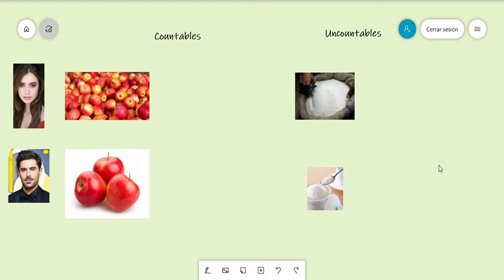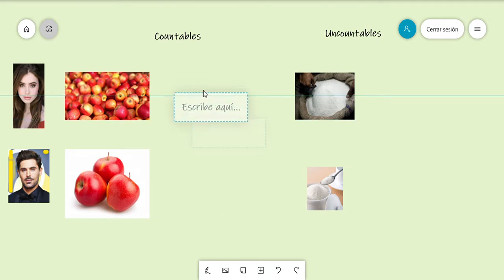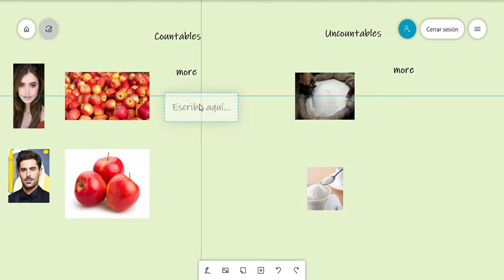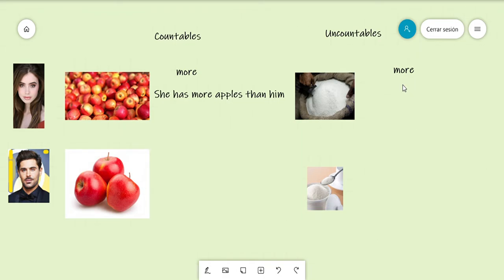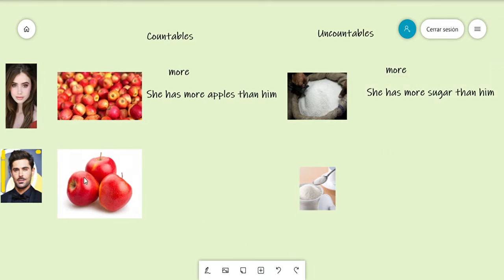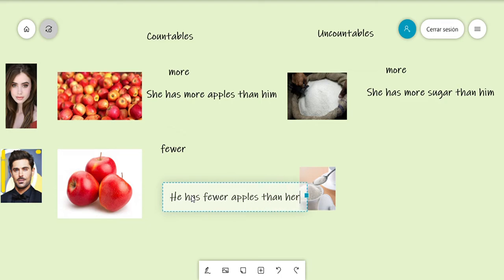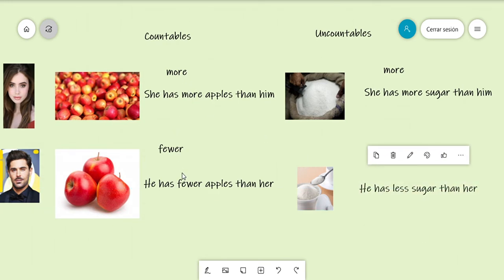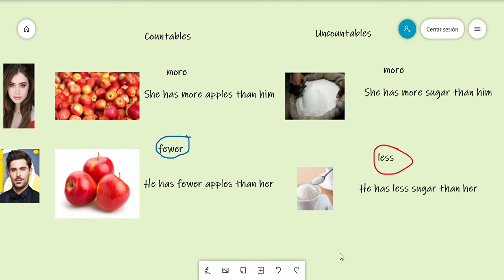comparatives fewer/less more